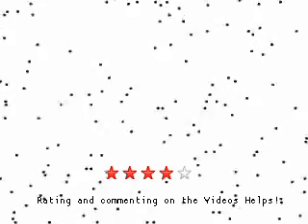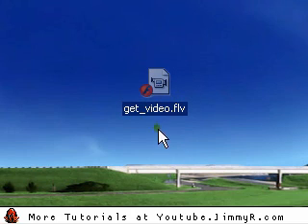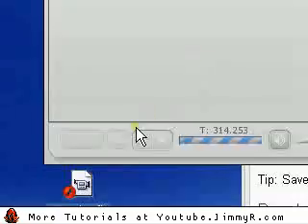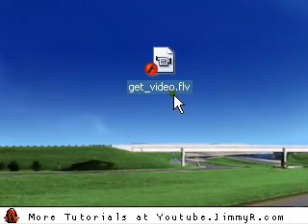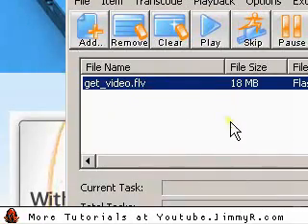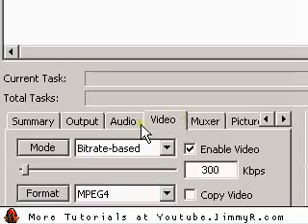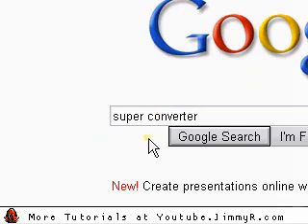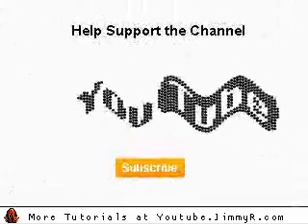Play youtube get_video files. FLV Players Win32 Mac Linux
You can also try videora

What to do after you get the flv file.

%%Misc